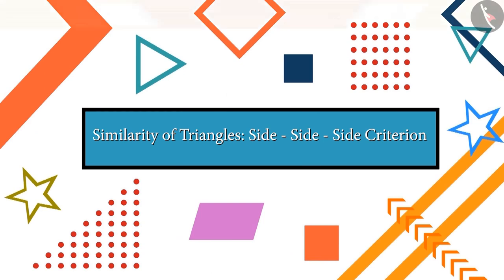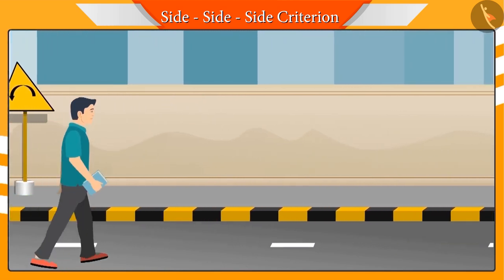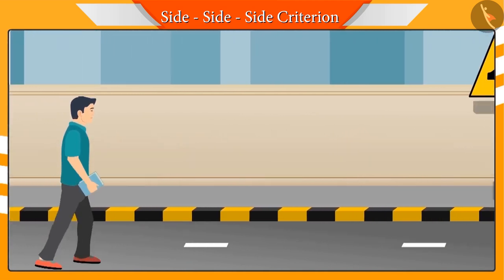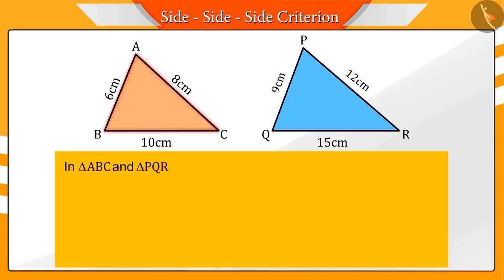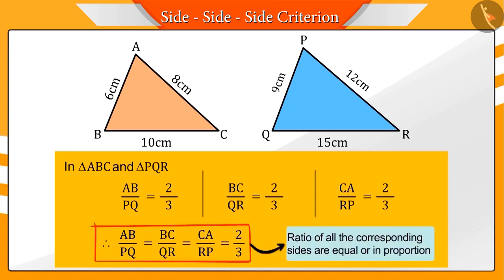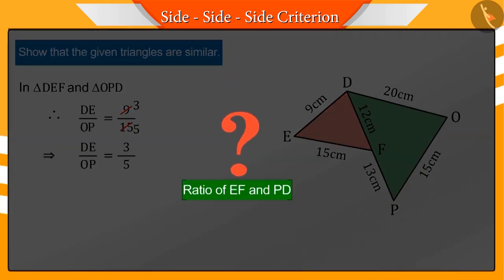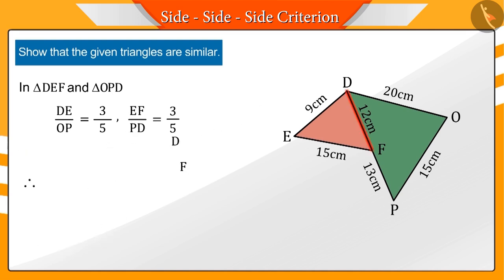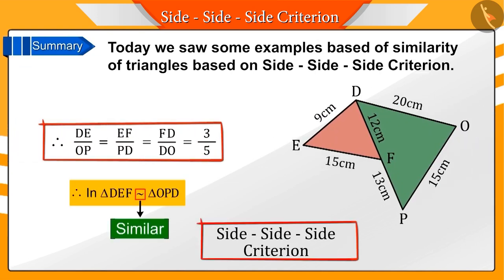Class 10 Maths Chapter 6 'Triangles' (Part 12) cbse ncert